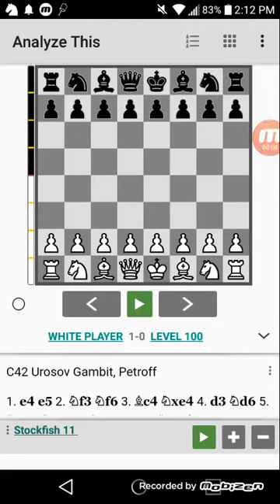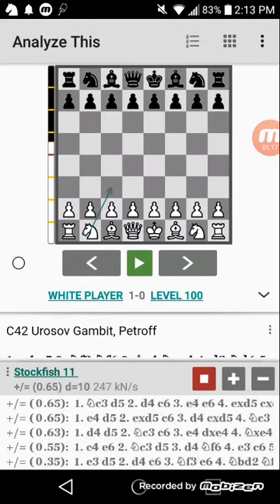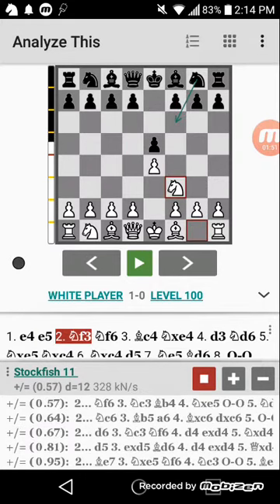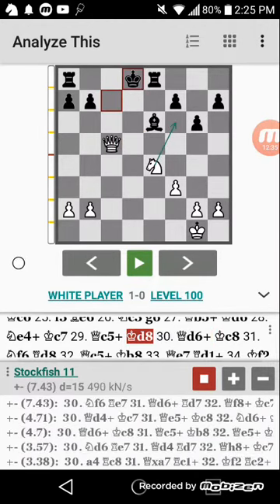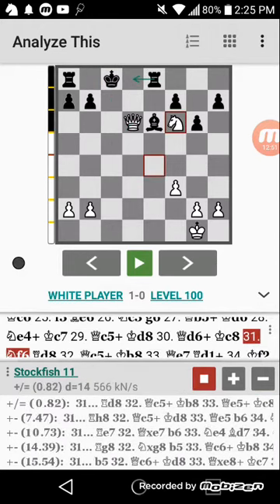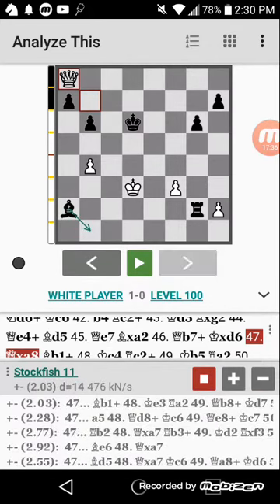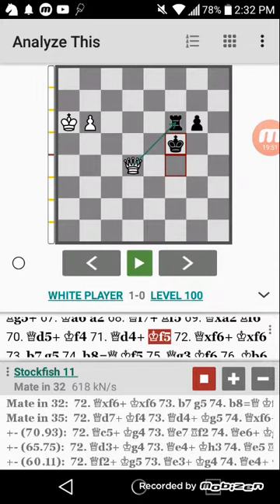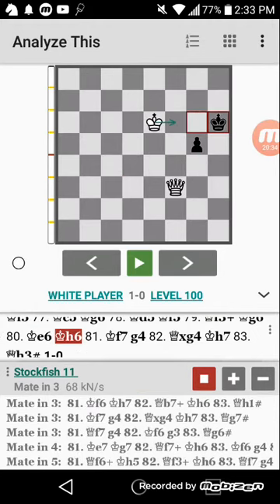Group vs CM computer elo 2300 Urosov Gambit, Petroff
We win as white